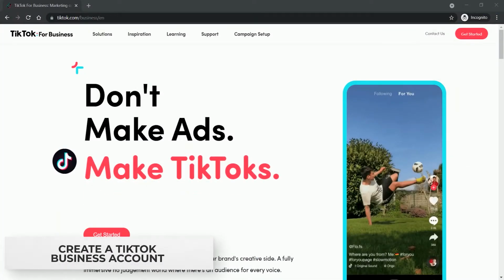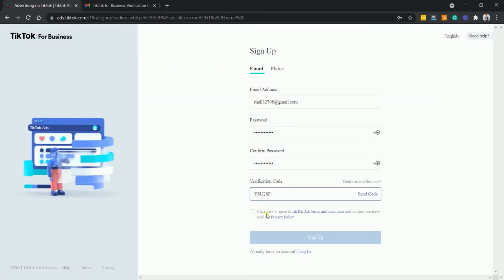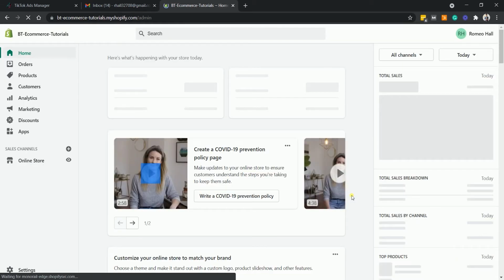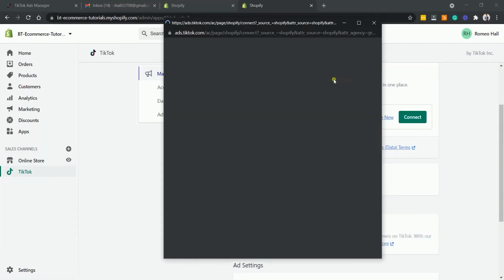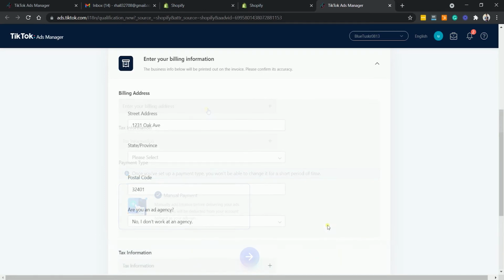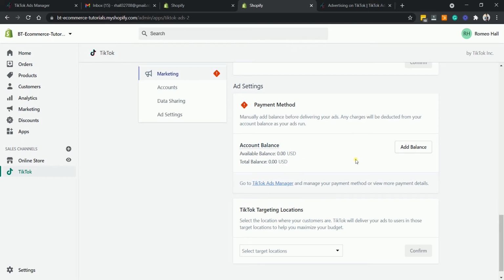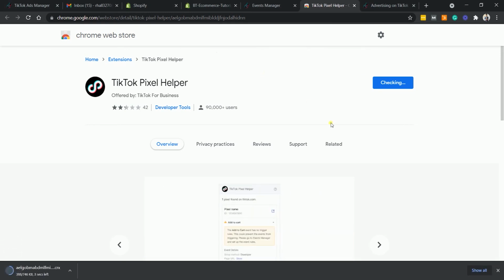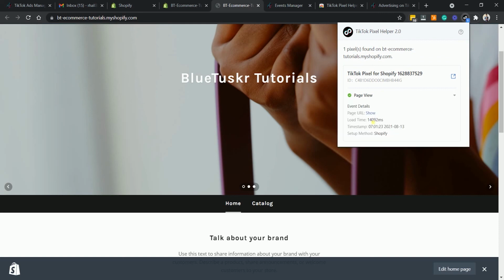How to Add the TikTok Ads Pixel to Your Shopify Store - Updated 2022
I'm on Tiktok, you're on Tiktok, almost everybody is on Tiktok. It's the newest social media craze, with the biggest demographics of younger users. TikTok isn't simply a trend; it's also a refuge for innovative marketing and advertising. TikTok will now be the hub for all of your brand's existing and future marketing offerings.

As part of a new agreement, Shopify merchants can now design targeted marketing campaigns and track how they perform on TikTok without leaving the commerce platform, the two businesses announced last October 2020.

TikTok has an edge over Instagram because it is a video-based social network, similar to YouTube. Video features have gradually been added to Instagram. However, the cumulative effect is that Instagram has begun to feel overcrowded and that's the reason users are switching to TikTok.

In this tutorial, we'll walk you through adding a Tiktok Pixel on Shopify the fastest way. We will also verify the installation to make sure that everything is in check.